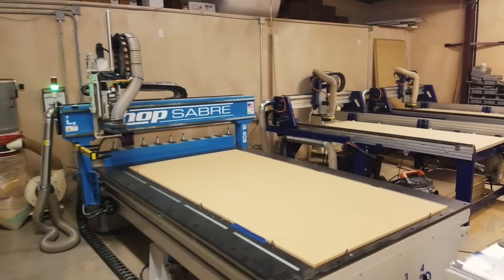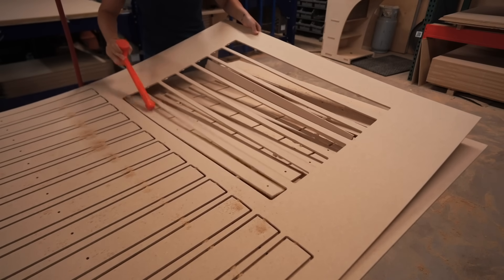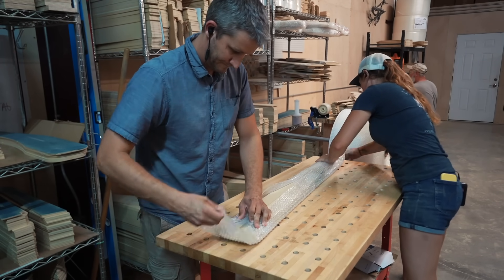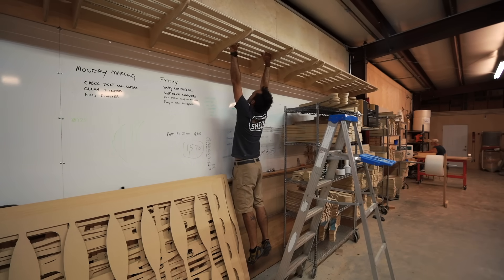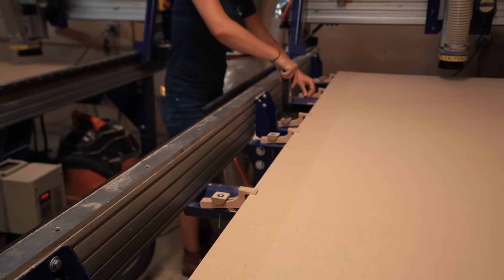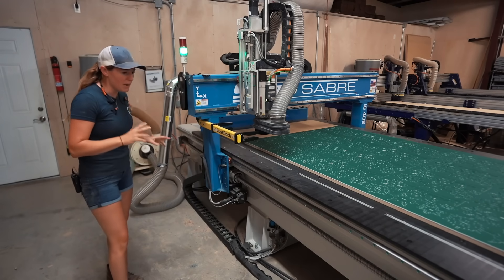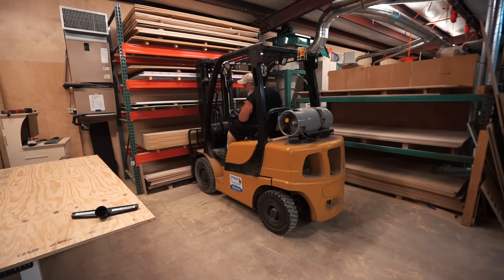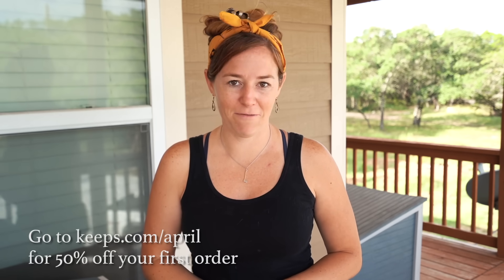CNC Shop Tour | My CNC Business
Things I Used in This Project:
ISOtunes Ear Protection (code APRIL for $10 off)
Triton Router